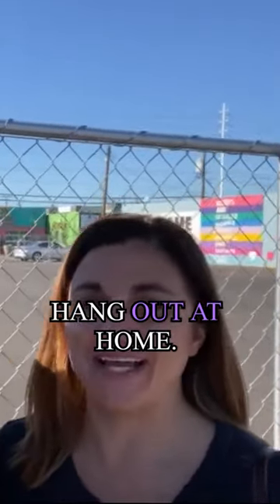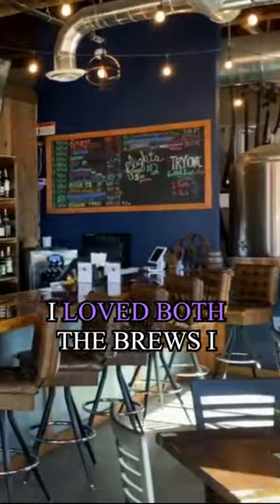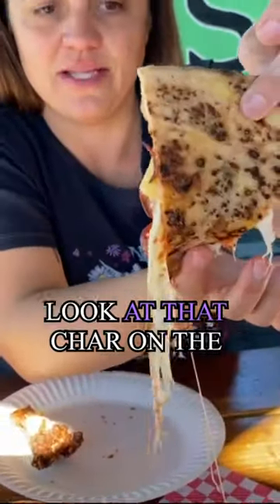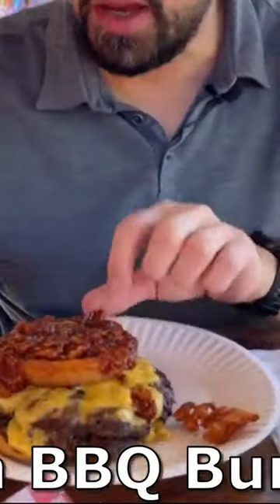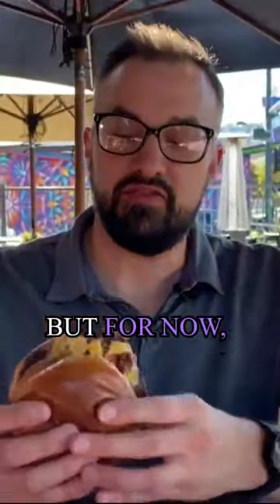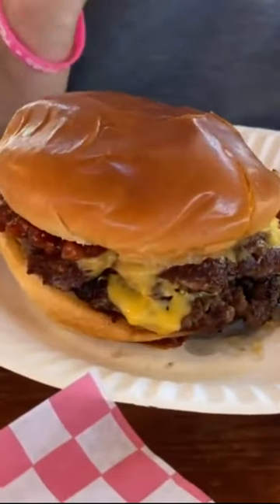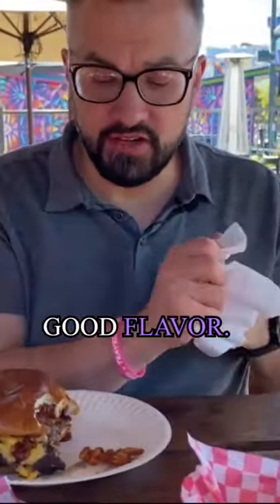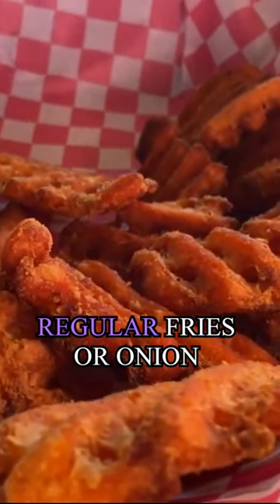Must Try Burger and Pizza in LasVegas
Nevada Brew Works Las Vegas Arts District Brewery

Song
Firefly
Artist
Jim Yosef

nevada brew works bar rescue
nevada brew works bar rescue update
las vegas downtown food
arts district las vegas
arts district brewery
able baker brewing
best breweries in las vegas